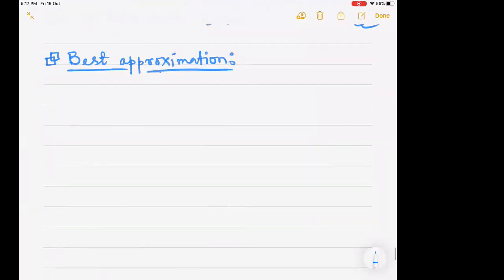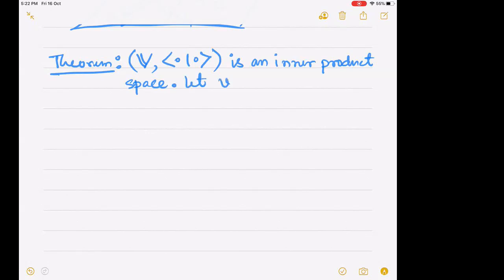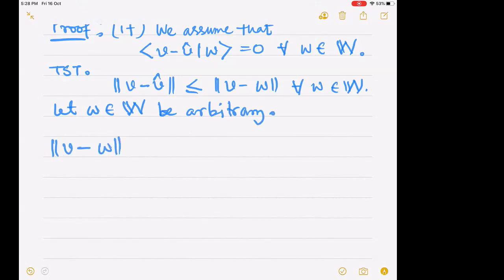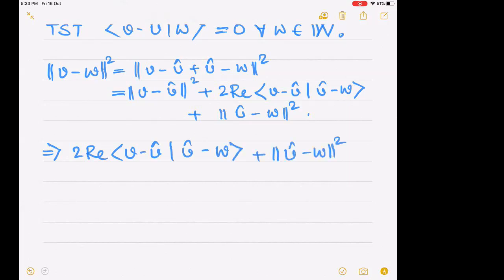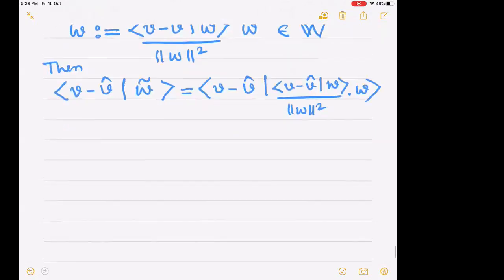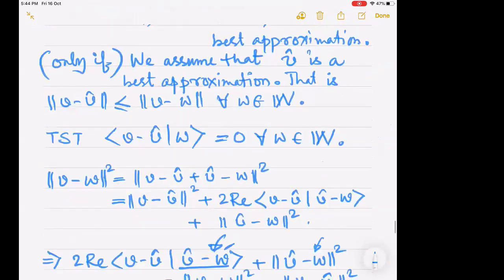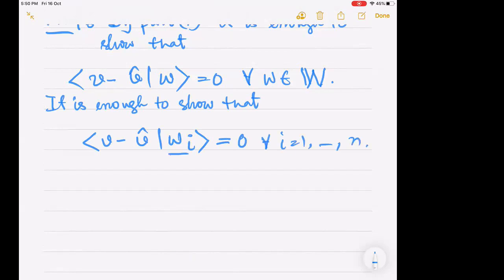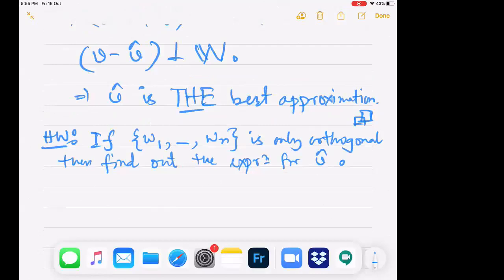Lecture 9C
EE635: ALA ninth lecture, third and final module